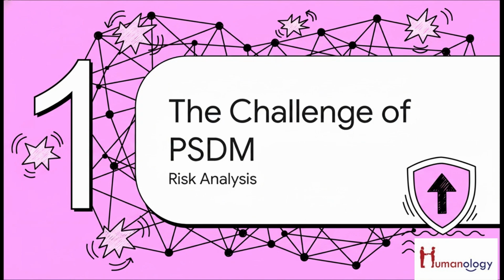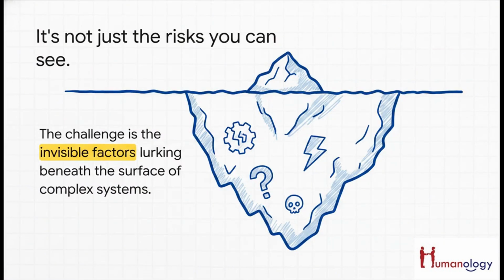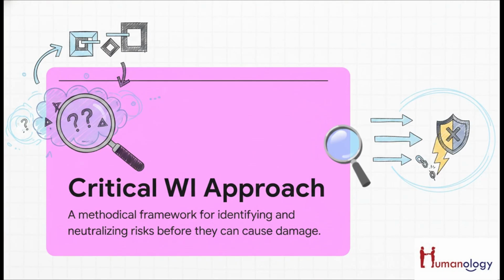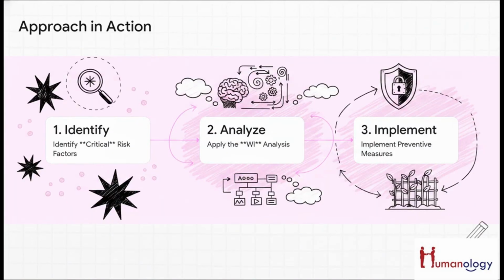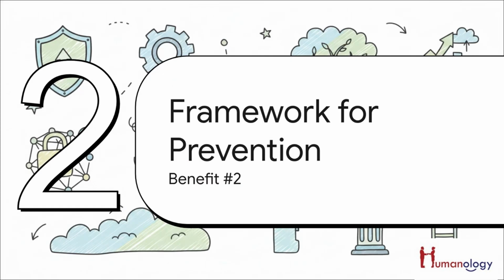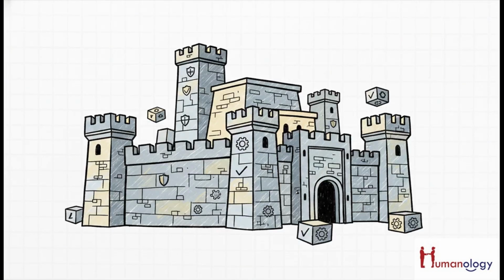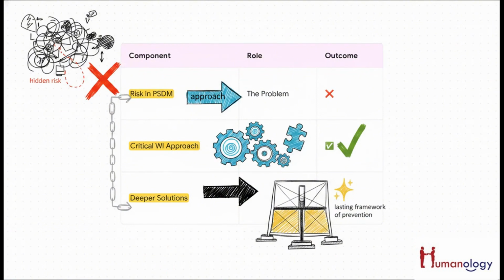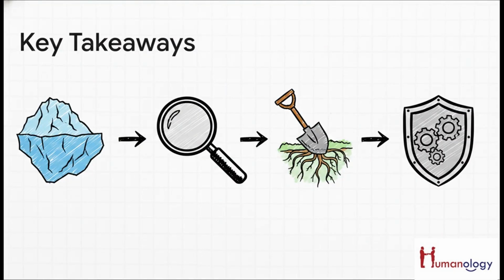Risk Analysis in PSDM